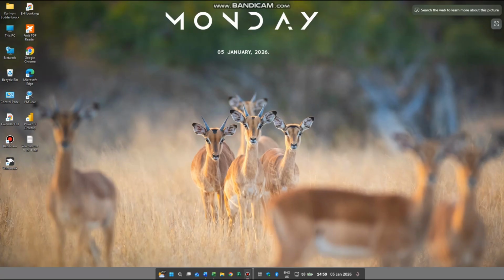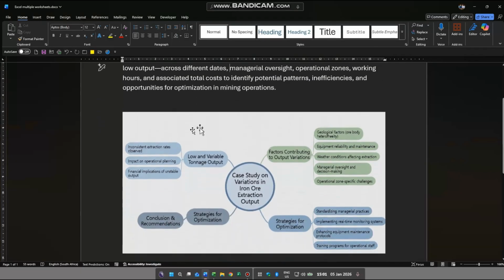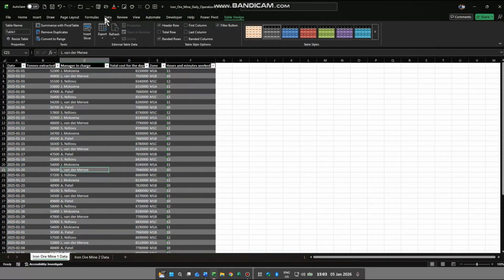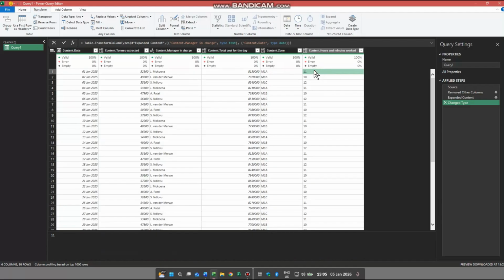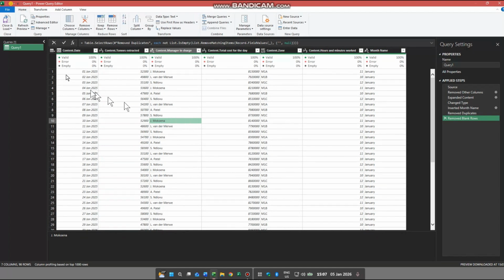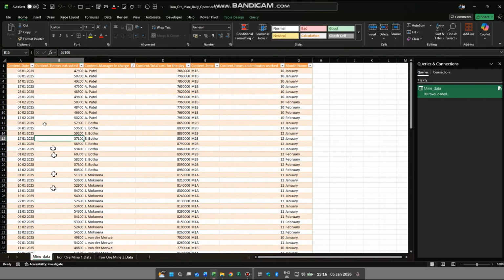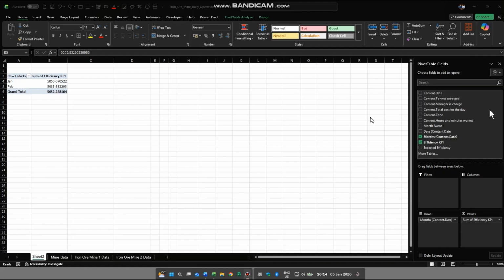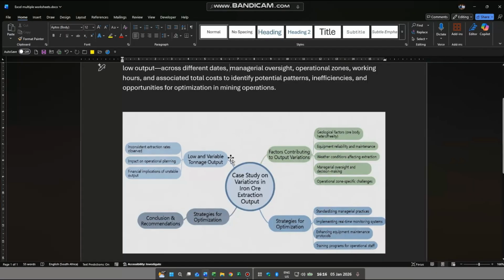Excel Power Query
What if we had an excel workbook with multiple sheets but with the same data that we need in order to prove a point in a report?. It is important to note that those different sheets must actually have the same field headers, otherwise this procedure will not work. So, what we do is we import those sheets through power query by creating a blank query and then what we do is we append them. We clean up the data and then we use that data to prove the point for our report. In this case, the report wishes to prove the poor output in an iron ore mine. In fact, it is 2 iron ore mines. We measure the efficiency as a key performance indicator against the normal efficiency which is 2.4 times as much. So, we are proving the problem. That's what this exercise is all about.

Remember this formula =Excel.CurrentWorkbook()